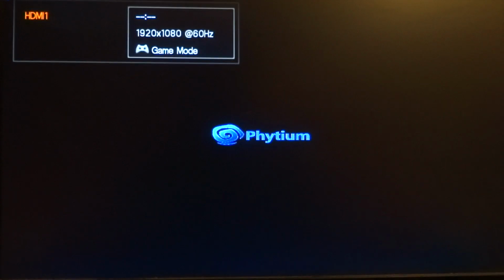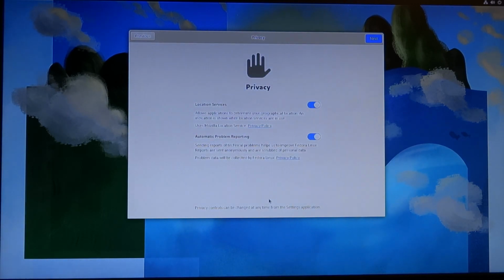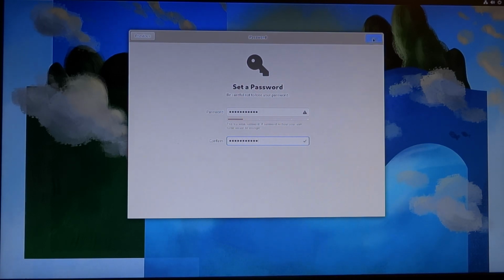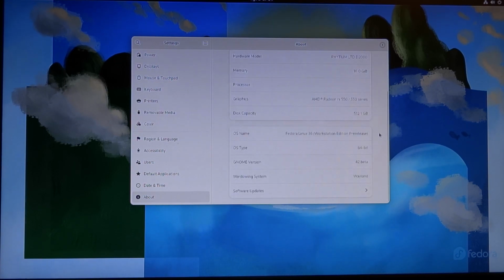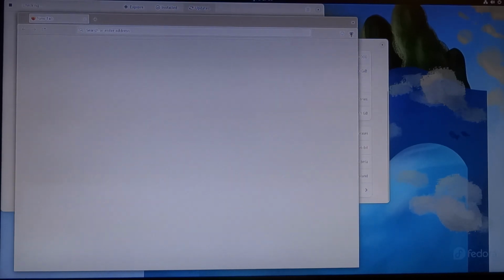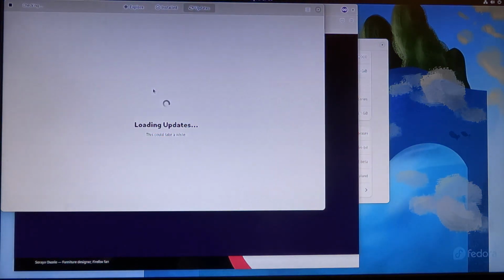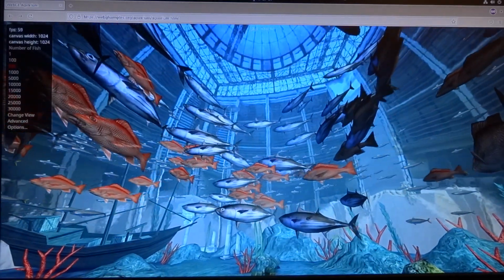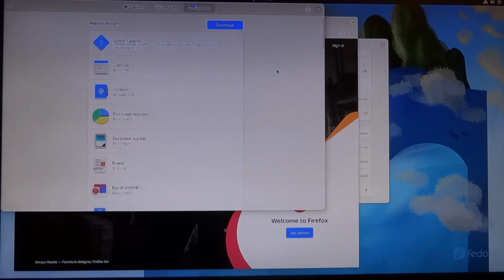Fedora 36 ARM Beta on the Phytium D2000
You can download Fedora 36 Beta for AARCH64 (64-bit ARM)

I installed it on USB stick and booting on my Phytium D2000 8-core ARM computer.

Here is a video to show you how to write the image to external storage with dd
Example command for a USB stick: xzcat Fedora-Workstation-36_Beta-1.4.aarch64.raw.xz | sudo dd of=/dev/sda bs=4M status=progress conv=fdatasync